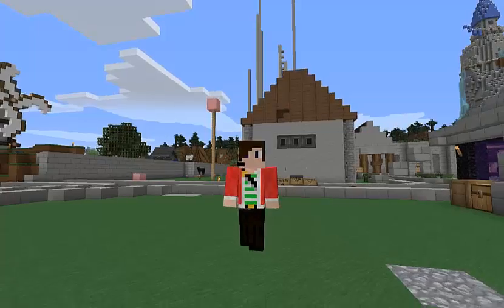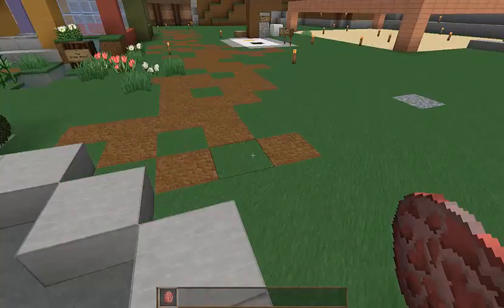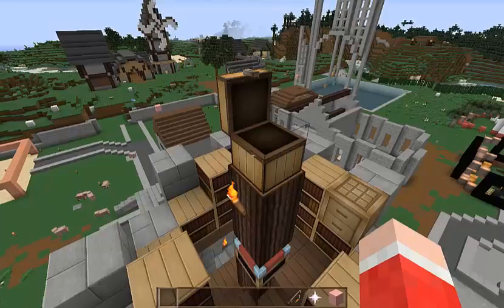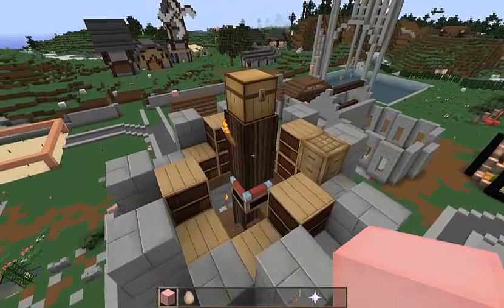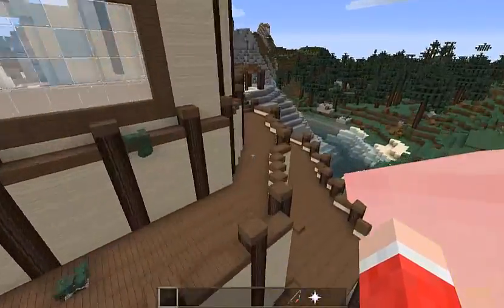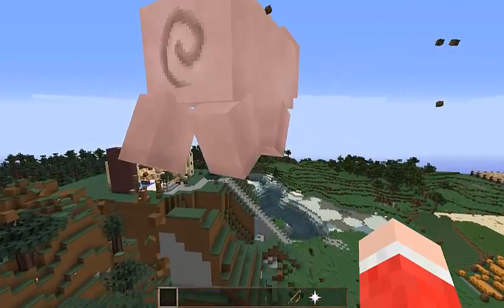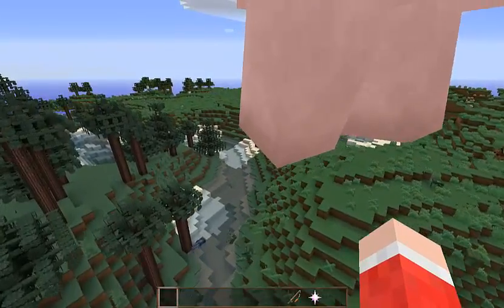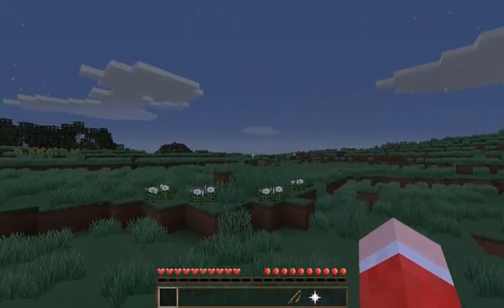Minecraft: PIGZILLA- MOD REVIEW- Pigzilla Mod!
Your bacon isn't as harmless as you thought..

8-Bit SMP is seeking new members! Apply today- LIMITED AVAILABILITY!
Homes on the Internet!
Servers I Frequent:
Thank you so much for viewing my video, guys! It means so much to me, all your support is just amazing and makes me want to continue every day. You guys are AWESOME! ~ JC